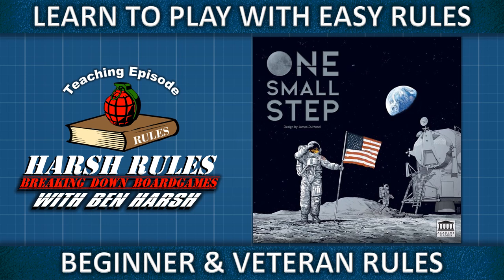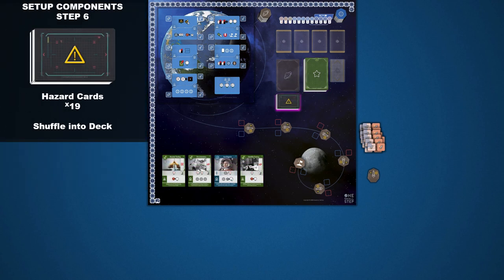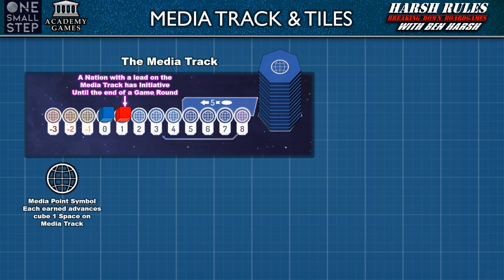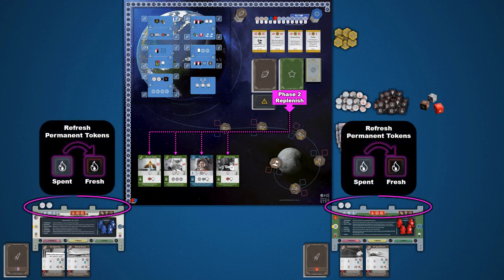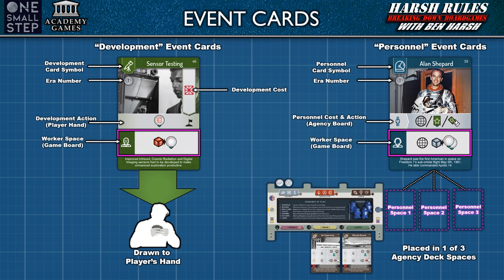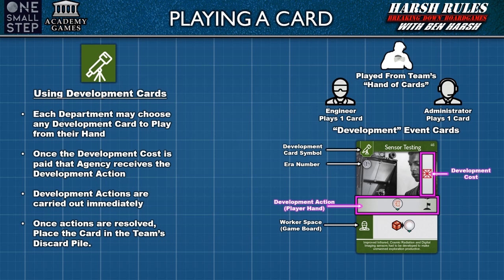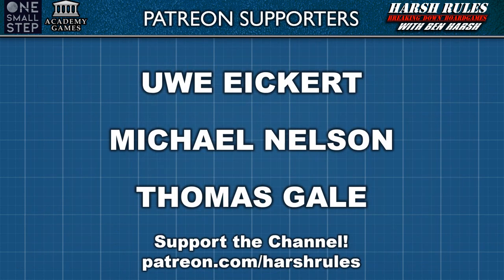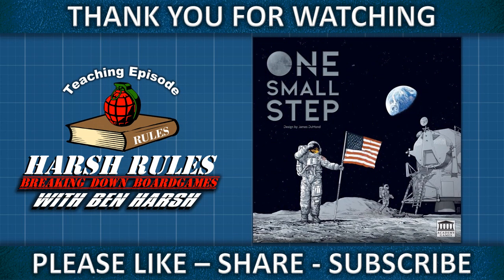Rules Breakdown: One Small Step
Let's learn to play One Small Step from Academy Games